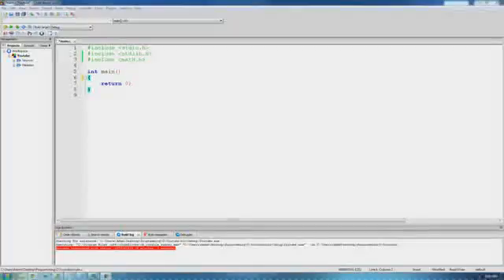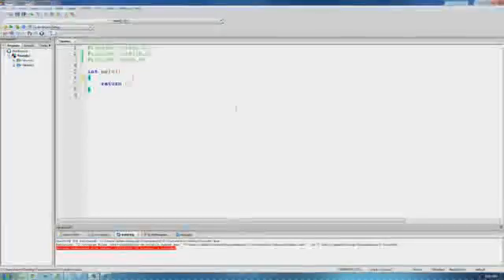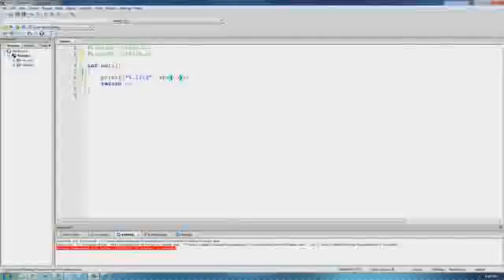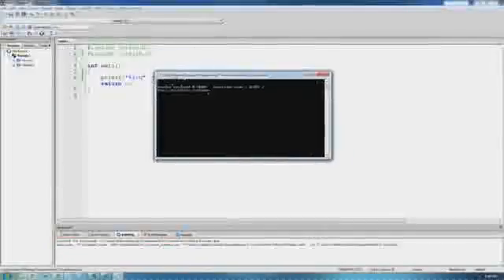C Programming Tutorial 61, Math Functions pt 2